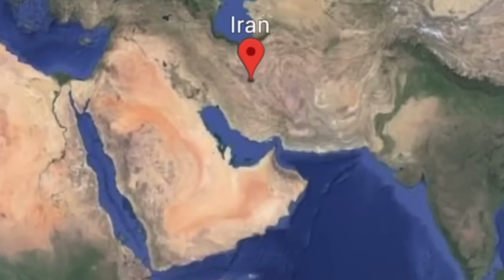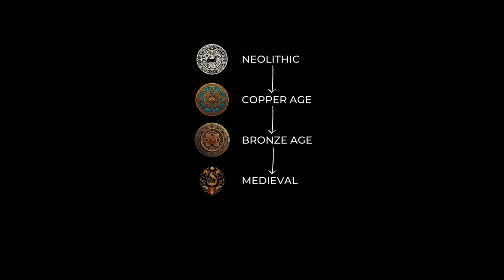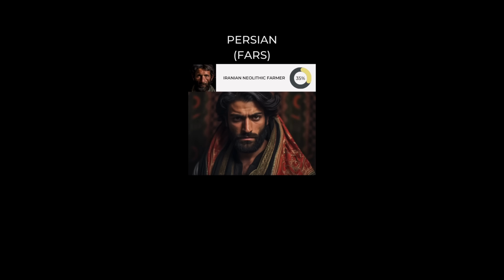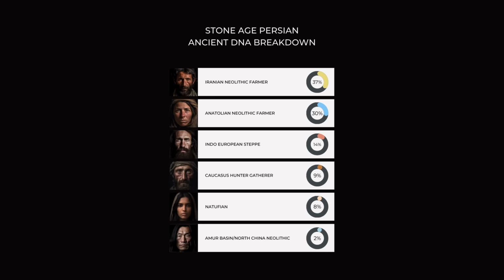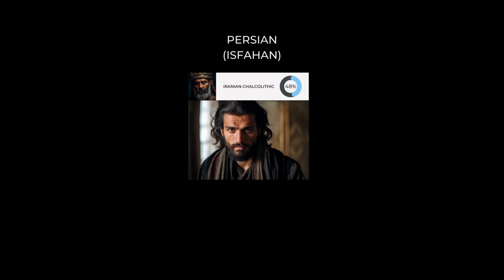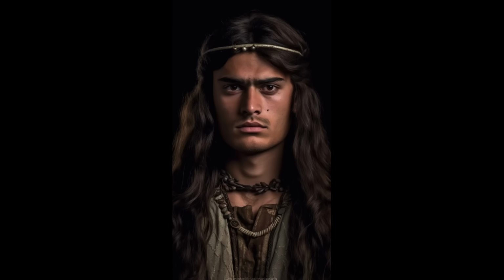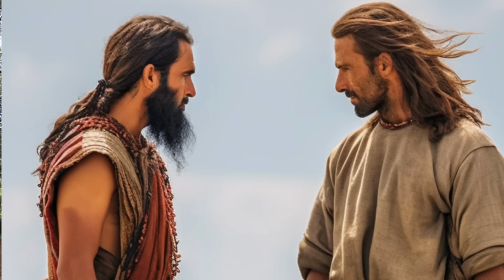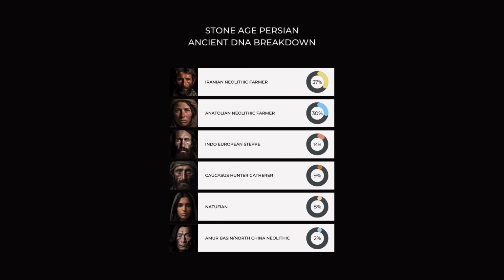IRANIAN DNA HISTORY 🇮🇷🧬